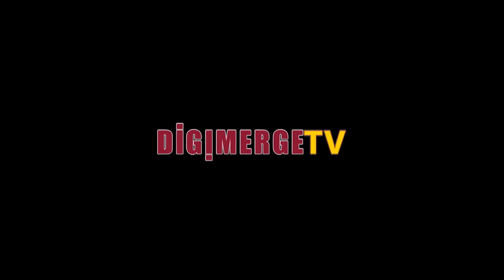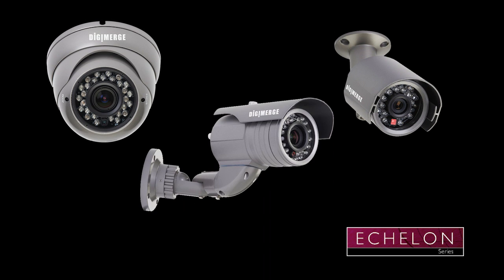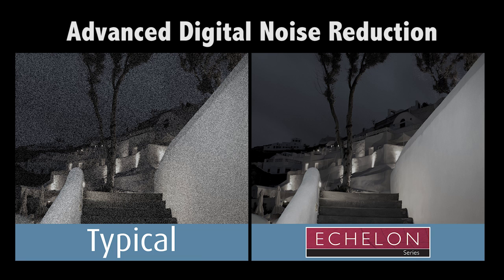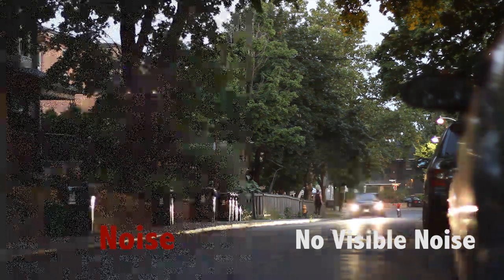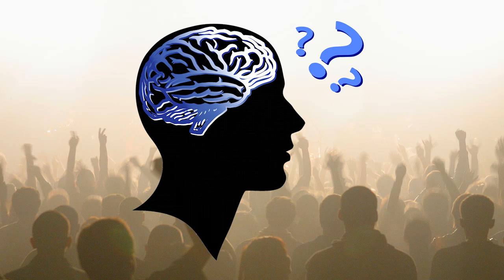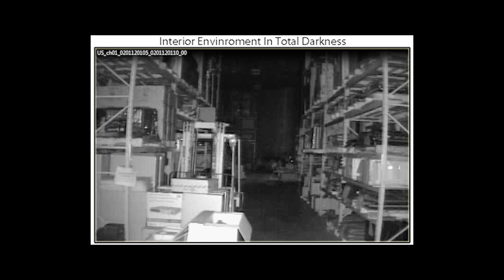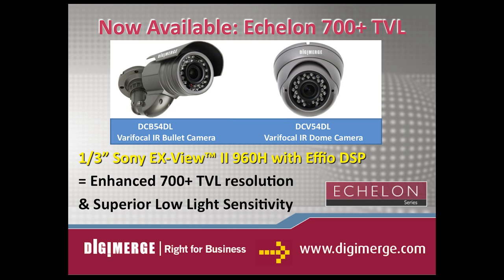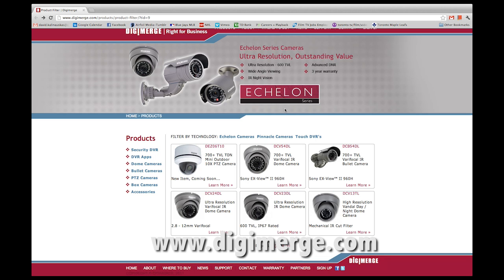Advanced Digital Noise Reduction - Digimerge Echelon IR Outdoor Security Cameras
The Echelon Series of high resolution security cameras from Digimerge offer Advanced Digital Noise Reduction (DNR) for improved image clarity. DNR filters out any unwanted data / grainy effect and corrects imperfections in the video for a cleaner picture while saving disk space storage.